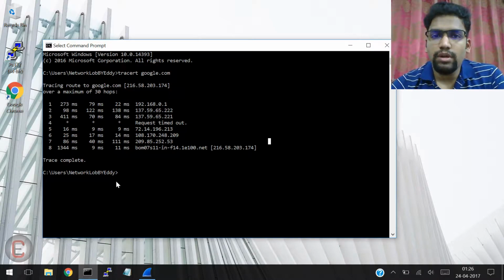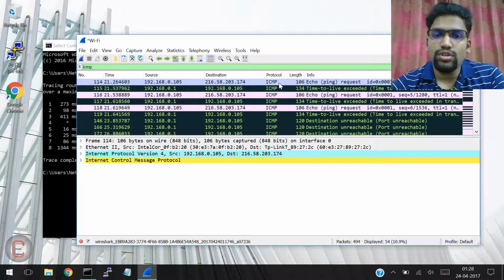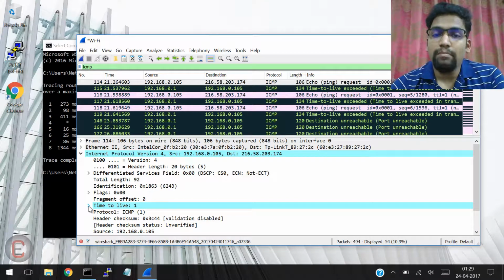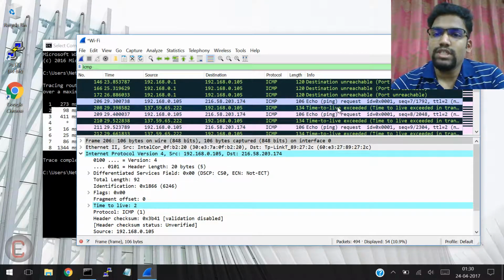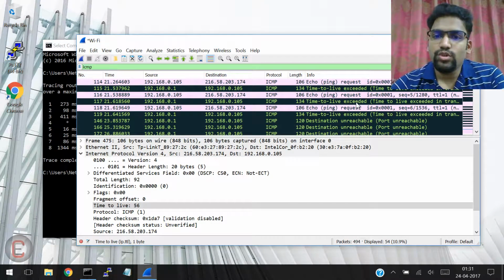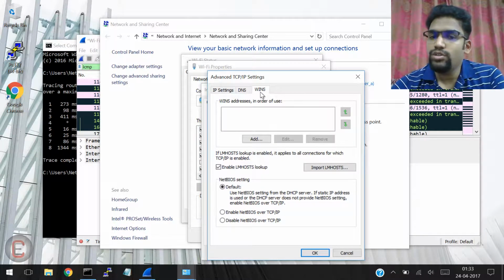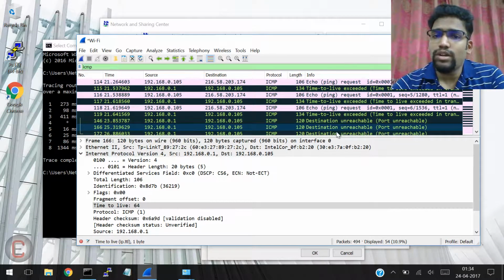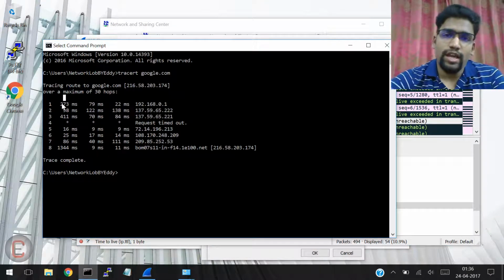Learn the logic behind the traceroute utility - Part 2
This video is about the use of a simple network troubleshooting tool called traceroute. This tool or utility is not just windows specific but is also used in Linux.
We start with understanding how to use this tool on windows and the basic operation.

This a multi part video series and this video is the second part.

Author and Editor: Edward Collins
Art Editor: Ebi Pearlin